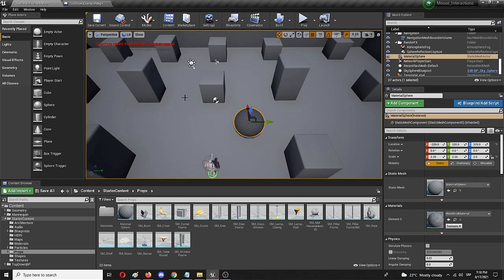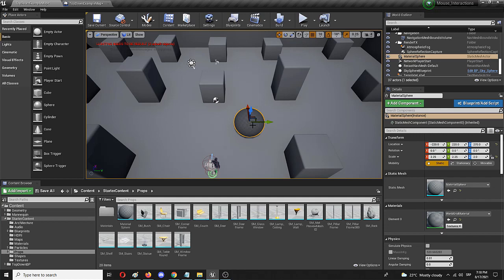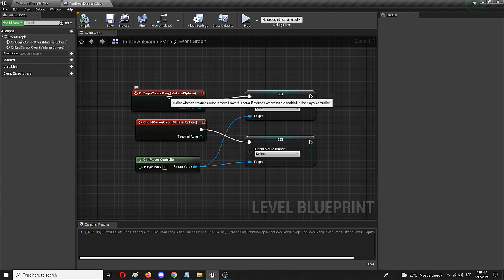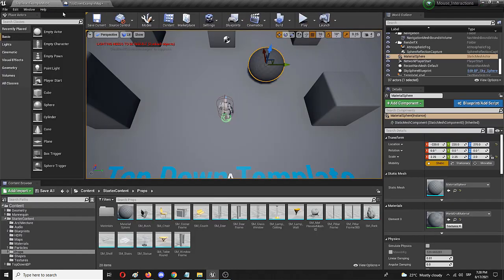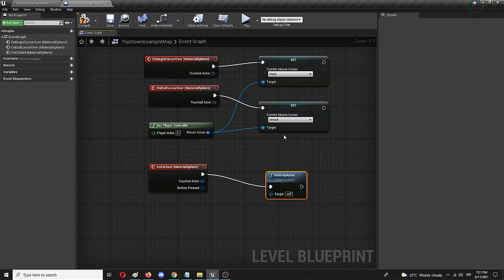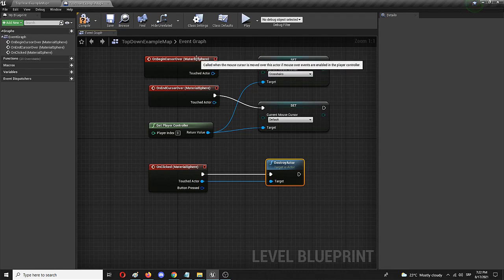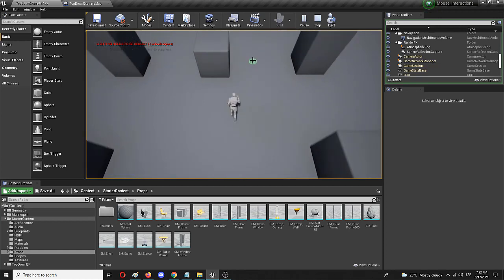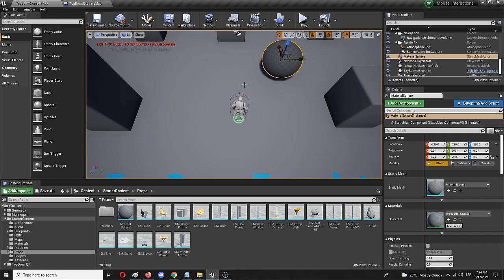Destroy Actor and Mouse Interactions in Unreal Engine - UE Beginner Tutorial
Hi and thanks for checking out this Unreal Engine on the use of simple mouse interactions to trigger a destroy actor function and, well, destroy an actor in your level! In this case, that actor is a material mesh that first changes the cursor type when the players hover over it, and after, once the mesh is clicked, it disappears.

In the level blueprint, the same destroy actor Unreal Engine nod destroys the same sphere after the click. Also, the nod has to be connected back to the same actor otherwise the error of destroying an actor not working might appear. With this Destroy Actor Unreal Engine node, it is possible to quickly and easily add a basic mouse interaction that can be a bedrock of a range of game development options in terms of things like combat mechanics.